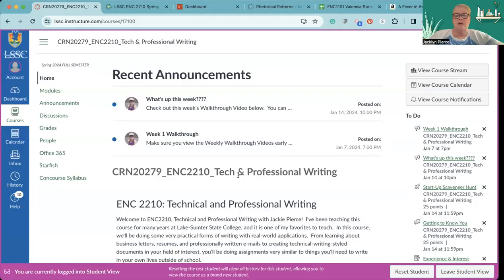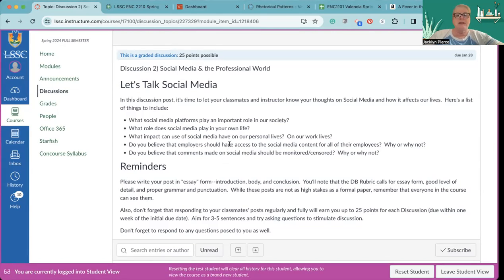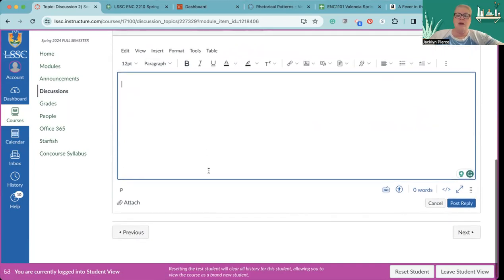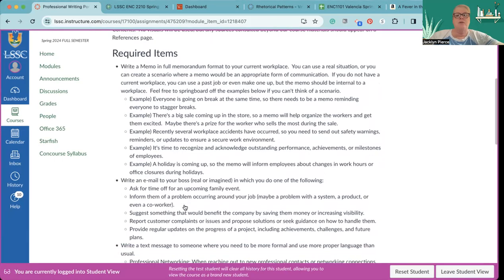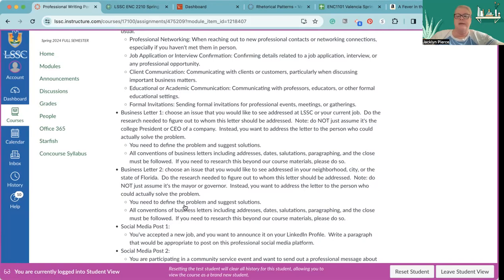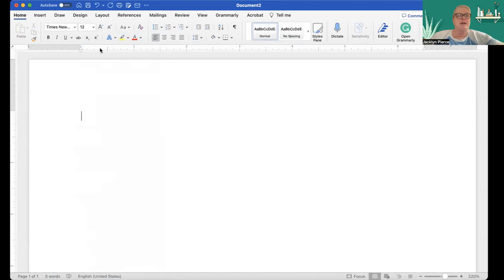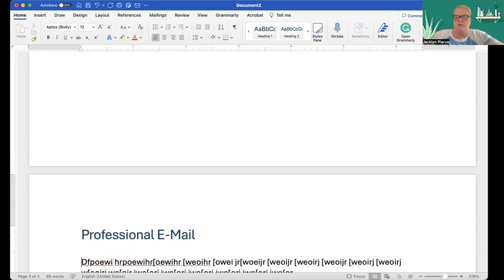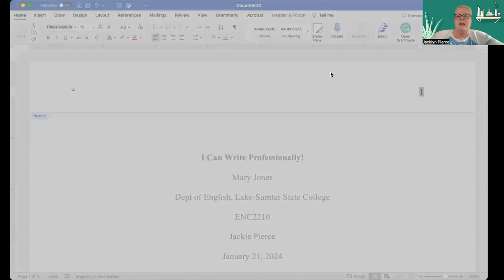LSSC ENC2210 WW3 SPR24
Time for the Professional Writing Portfolio!